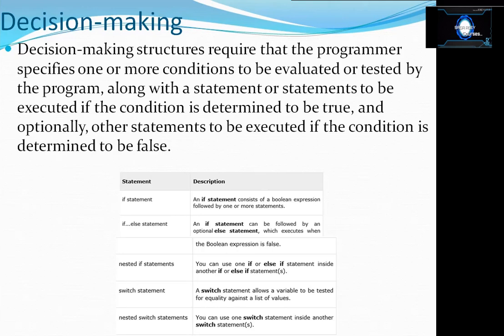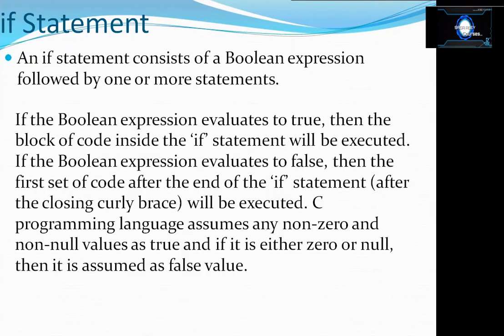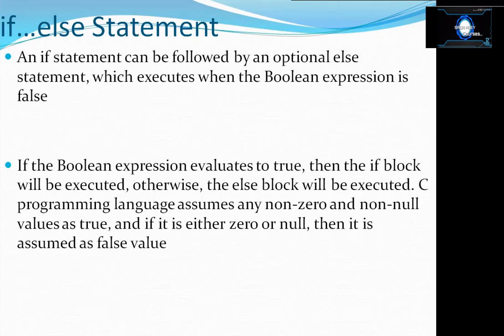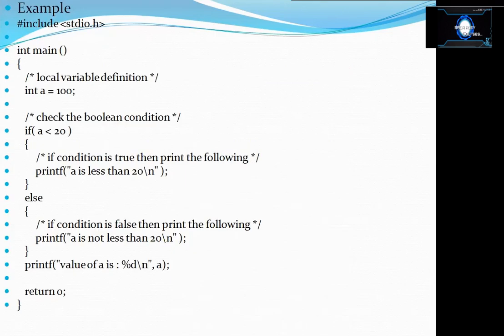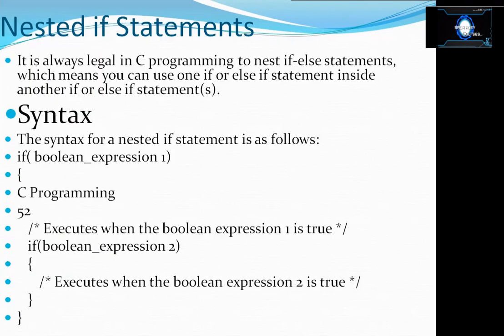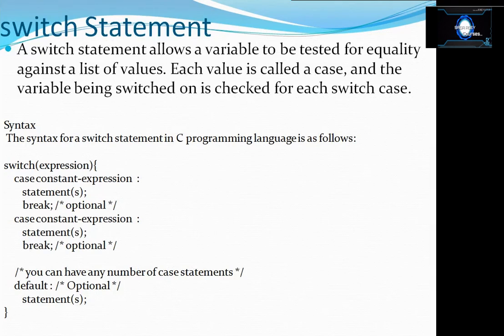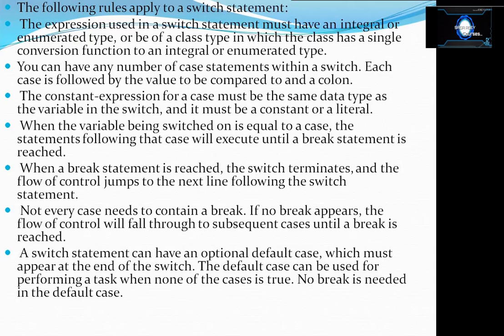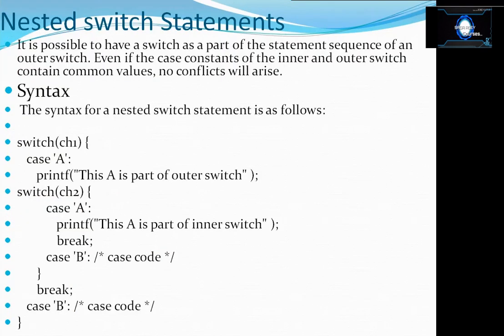know chapter 4 : Decision making concepts. || C programming|| SA courses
C programming classes...

|| SADA AGEY Courses ||

and if this video was helpful then please click like button...
and click bell button to get notified first..

Comment the courses you want from SADA AGEY ...

Our more channels ...

For any queries or suggestions.

Category : classes
By            : SADA AGEY ..